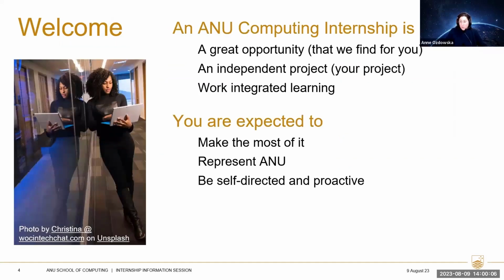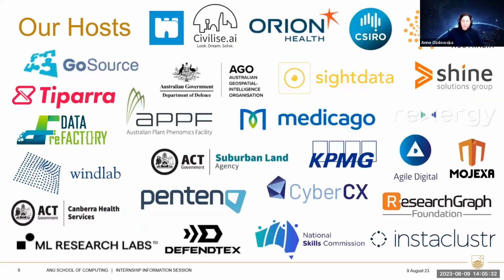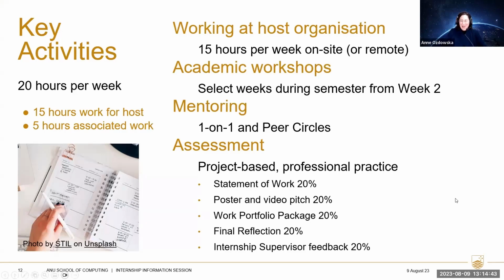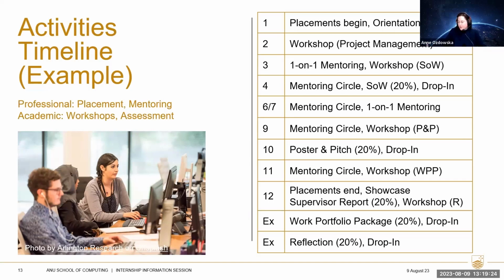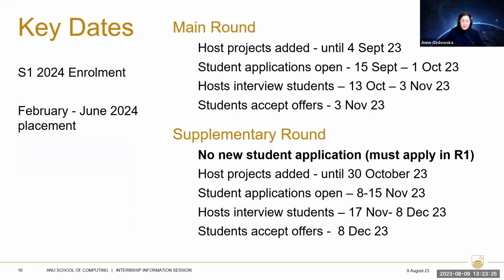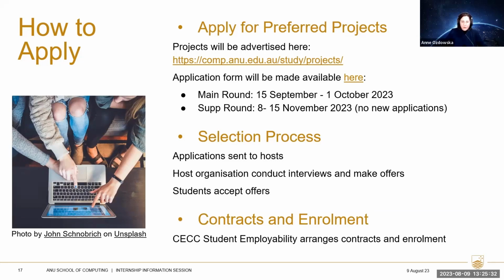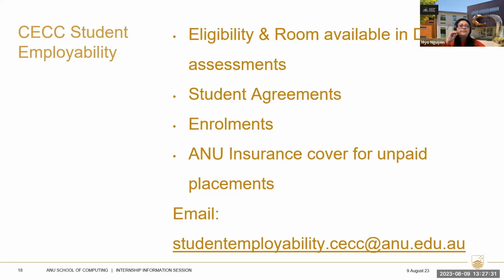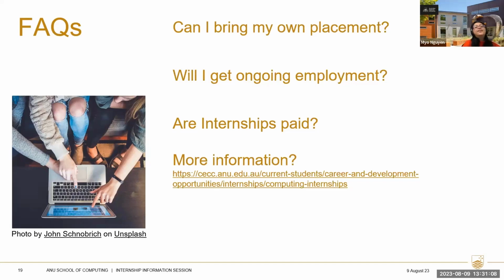ANU Computing Internship Program Info Session S1 2024